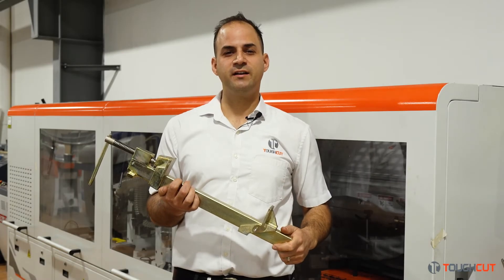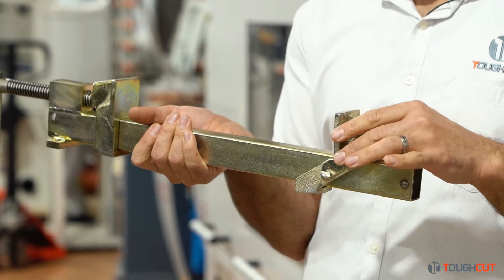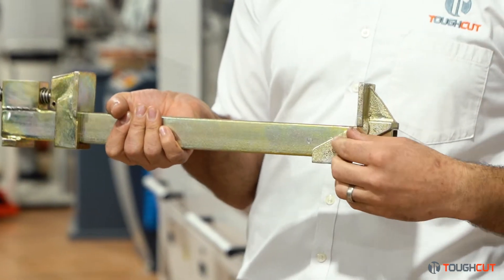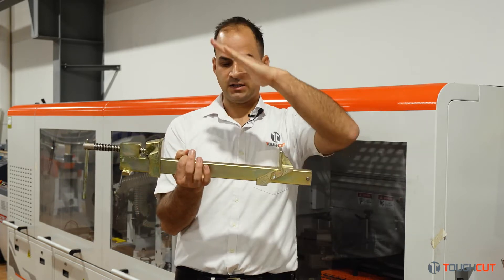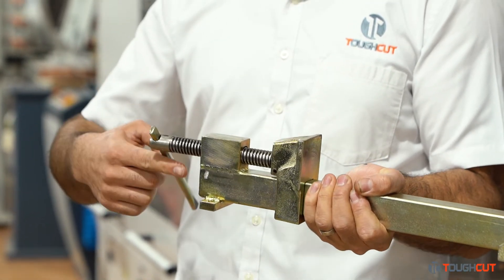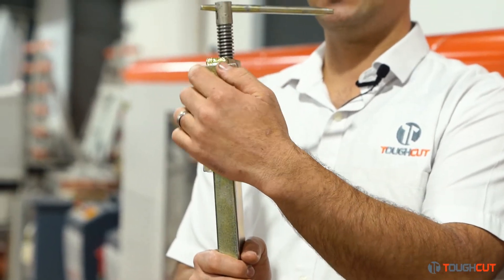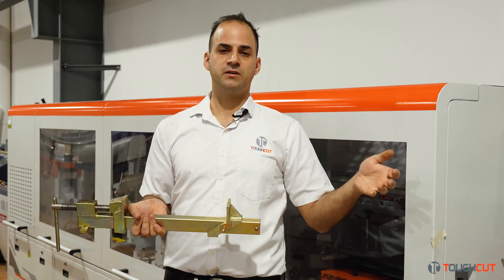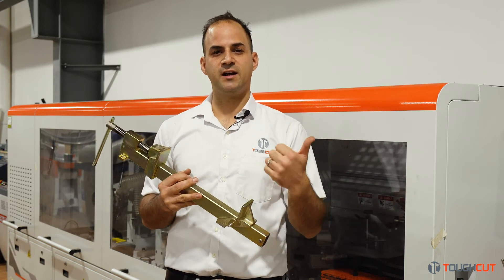Heavy Duty Sash Clamp Set of 2 By Toughcut Australia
A range of Sash clamps for a wide range of wood working applications including gluing of large pieces of wood and furniture Replacement tail slide, peg and chain available. Sash clamps have an average clamping force of 500kg (1100lbs). The ductile head and slide are guaranteed unbreakable, whilst the steel bar offers maximum tensile and yield strength. The slightly tapered jaws enable perfectly parallel clamping and the fast action rolled thread applies pressure quickly and smoothly to the workpiece.

Features:
- Manufactured from a strong steel bar fitted with a ductile iron head and slide
- Steel bar offers maximum tensile and yield strength and can achieve an average clamping force of up to 500kg
- The ductile head and slide are guaranteed unbreakable
- Tommy bar will bend before the clamp becomes over stressed
- Twin start rolled acme thread applies pressure quickly and smoothly to the workpiece
- Flat bottomed head and slide so that the clamp can stand without support
- The slightly tapered jaws enable perfectly parallel clamping
- Slide secured by a solid steel pin passing through one of the location holes spaced along the steel bar
- Ideal for clamping large and heavy pieces of furniture and wood when gluing

Filmed inside Beyond Tools HQ in Perth, Western Australia.
Videography + Edit by Marcelo Productions.